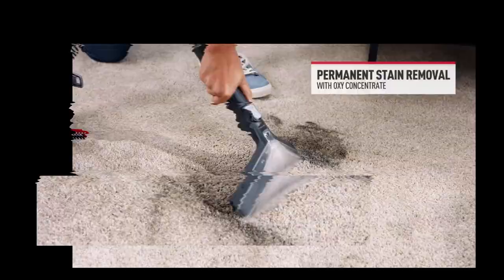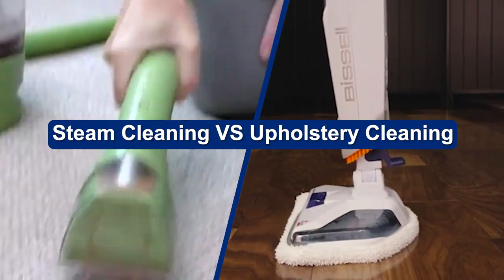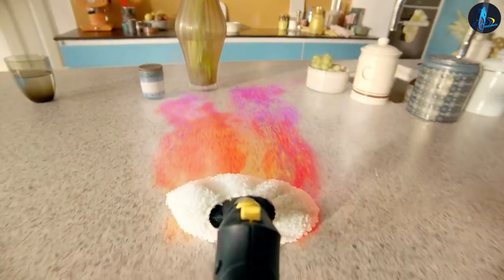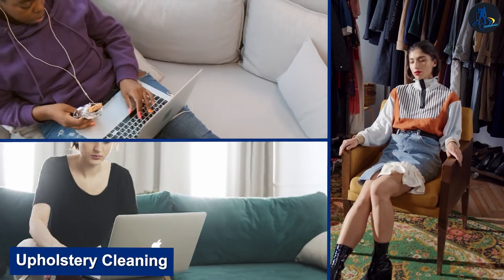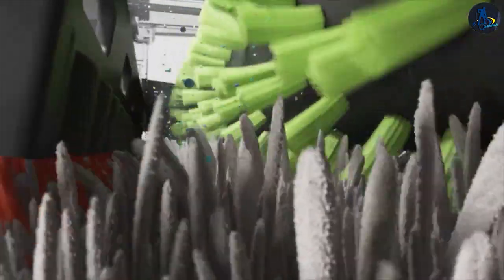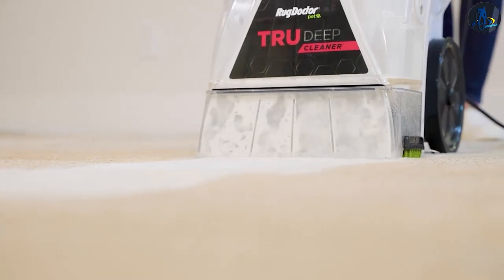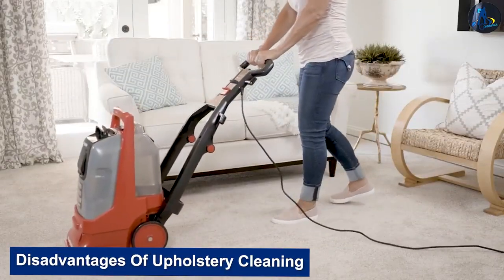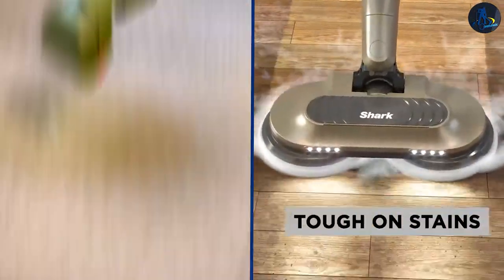Upholstery Cleaning vs Steam Cleaning: Which Method is More Effective? [2024]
Steam Cleaning vs Upholstery Cleaning - Steam cleaning and upholstery cleaning are both methods of cleaning surfaces, but they are not the same.

Upholstery cleaning generally refers to the cleaning of fabric furniture, while steam cleaning can refer to the cleaning of many different surfaces such as curtains as well.

Upholstery cleaning typically uses a detergent or solvent to clean the surface, while steam cleaning uses heat and water to clean the surface.

Upholstery cleaning is a good option for removing tough dirt and stains and thorough disinfection, while steam cleaning is a good option for killing germs and disinfecting surfaces quickly and efficiently.